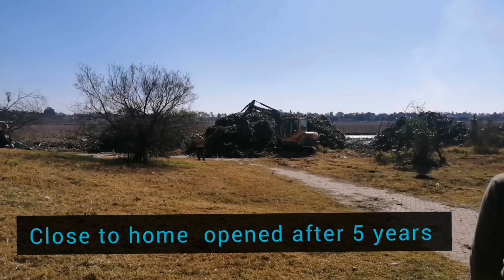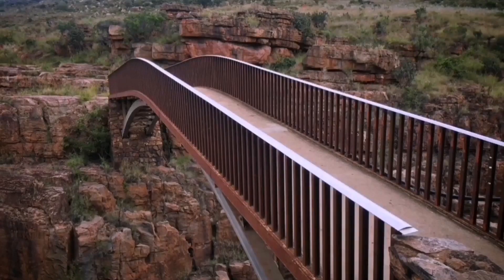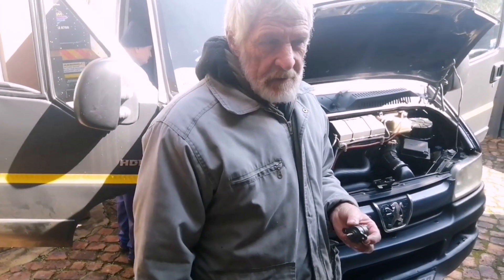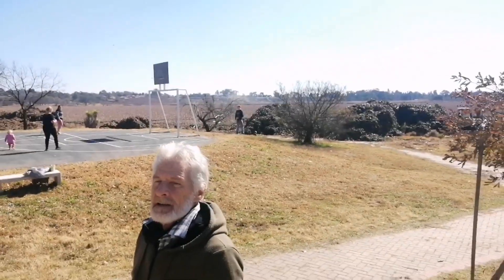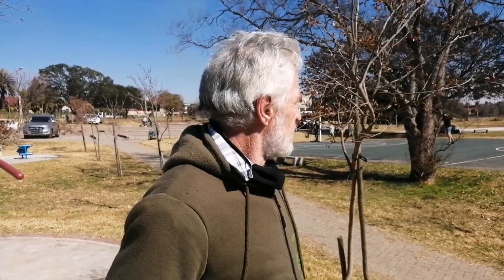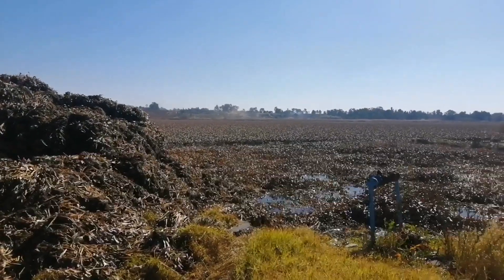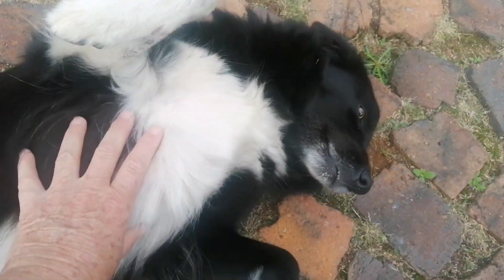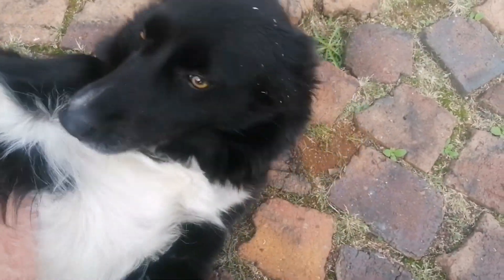VANLIFE South Africa | JAUNTI VAN LIFE SLOW DOWN | Not what we want | Cindy and Graham | Vid 109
VANLIFE South Africa, JAUNTI VAN LIFE SLOW DOWN Not what we want  Cindy and Graham
So eventually after 5 years of being closed the dam reopened and they upgraded the play area with gym park equipment, I had a go at the arm and leg exercise ones they are brilliant, picnic and gym for Cindy. Skate Park and BMX track with turn pipes and curves'
Pity about the hyacinth on the dam it will take ages to remove, but at least they are moving it out.
So with Jaunti the machinic was so busy this last week and he went away this weekend we will see him on Monday.
Hopefully, the diesel problem will be solved, Graham thinks it could be the ignition switch assembly which is malfunctioning, or even the on-board computer, due to the 10 second cut off to the tank pump (low pressure)
Maybe the Peugeot manufacturers have a built-in anti-hijack device?
Monday should show something to be rectified and our Jaunting can resume.

⭐️Facebook.com/search/top?q=cind%20artist
Cindy Artist on Facebook